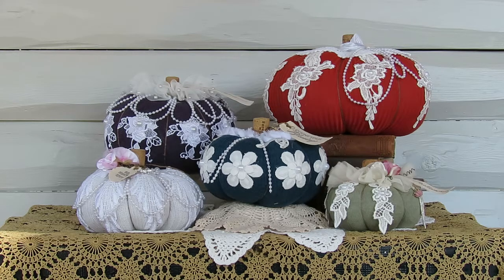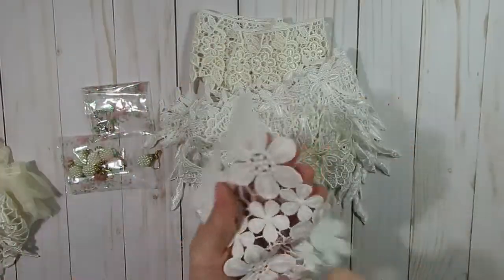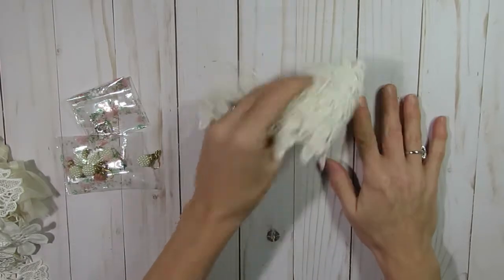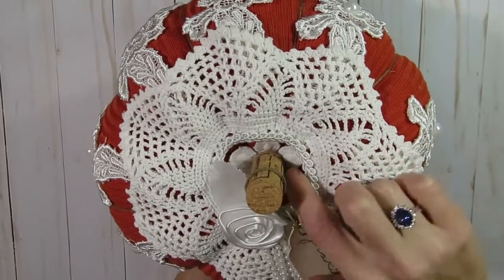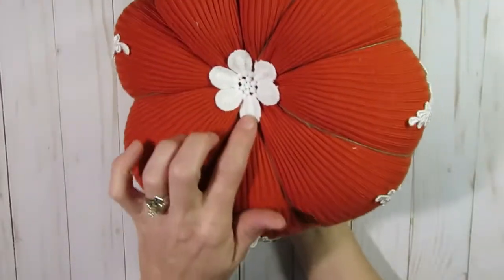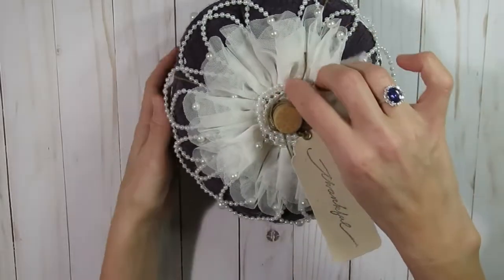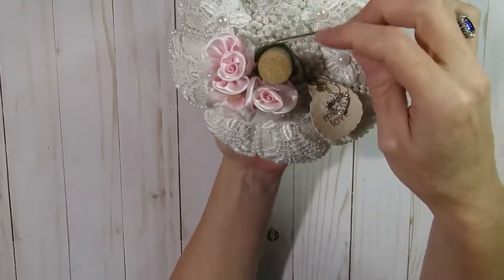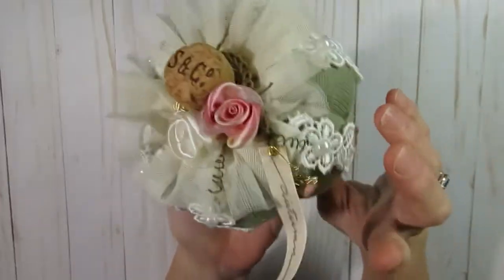Decorated Sweater Pumpkins | Angeldreamcrafts Kim DT Project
For my first design team project this month for AngeldreamCraftsKim on Etsy I decided to make several decorated pumpkins from old sweaters.  Once I had constructed the base of  my pumpkins I added on all sorts of fun laces, trims, doilies, flowers, and charms from Kim's shop.

Past Design Team Projects and Tutorials for AngeldreamCraftsKim on Etsy